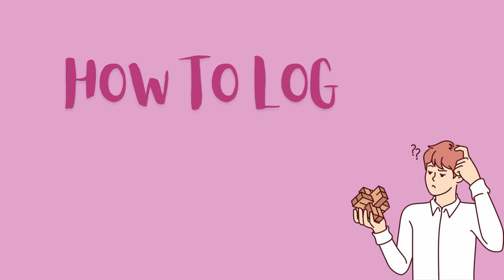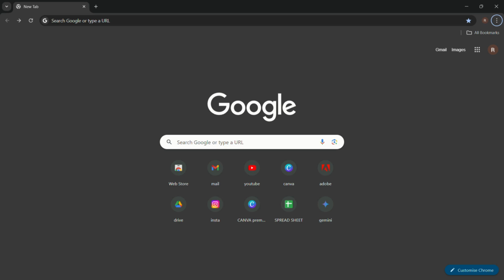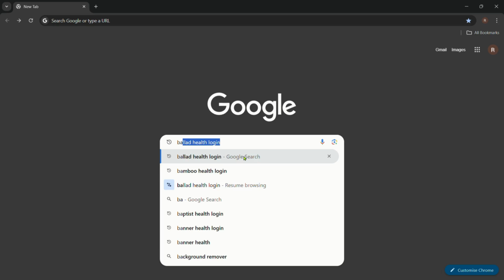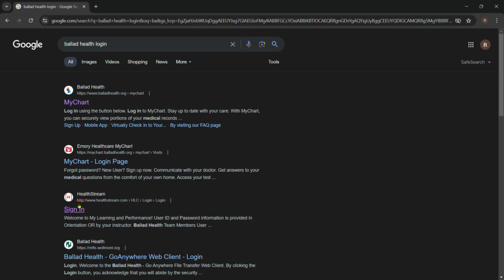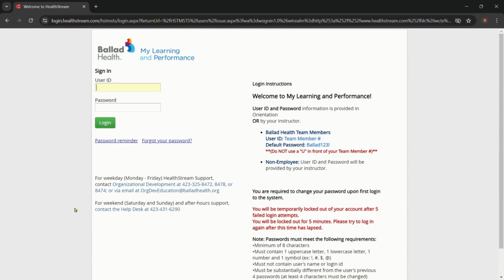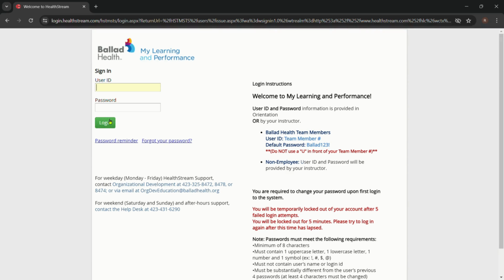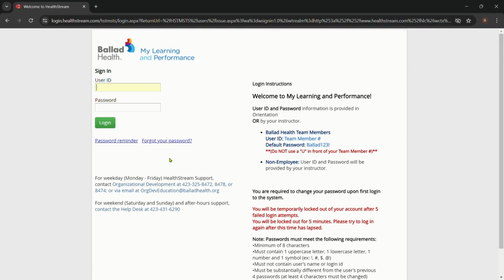Ballad Health Login: How to Login Ballad Health 2024?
Learn to log in to your Ballad Health account effortlessly! Our quick guide covers visiting the website, finding the login button, entering your credentials, and accessing your personalized dashboard. Streamline your healthcare experience with Ballad Health today! Let's get started! 🏥🔐